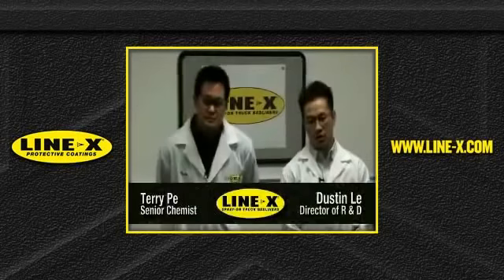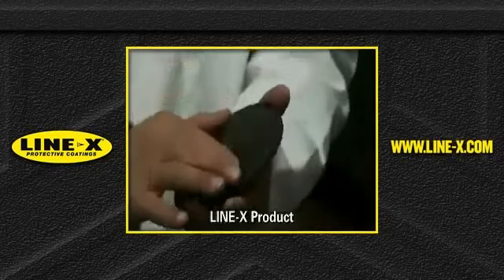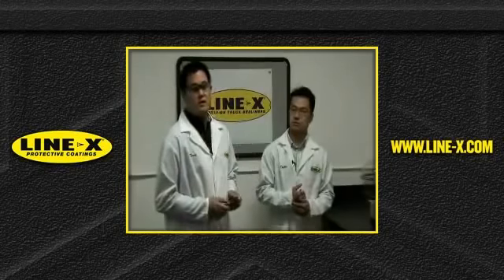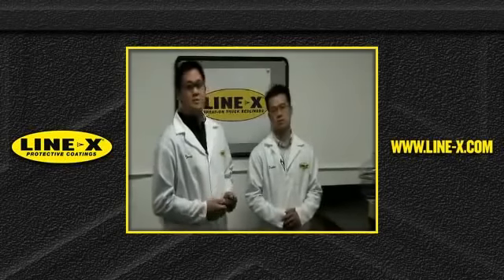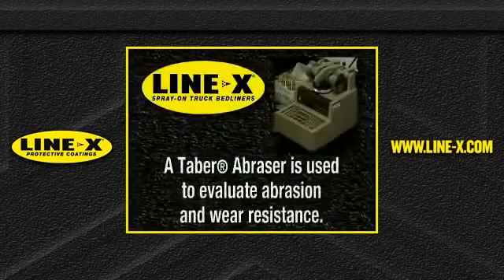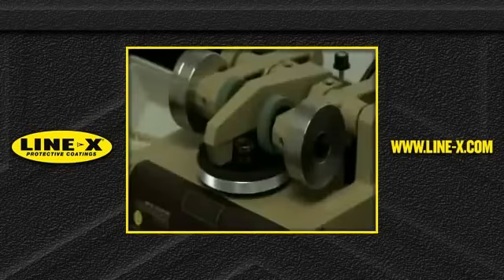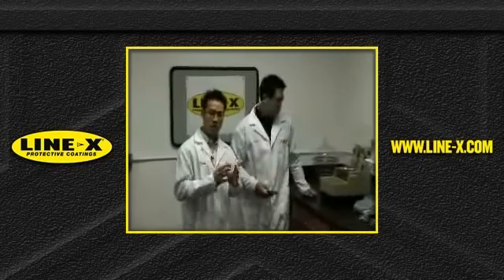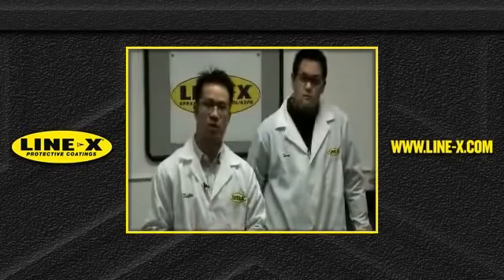LINE X - Abrasion Test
No matter what outdoor activities you are into, Line-X has you covered and protected with its outstanding abrasion resistance.